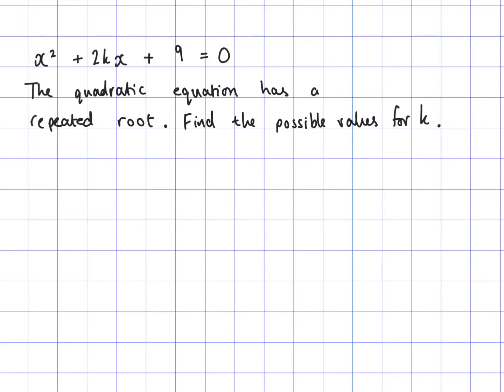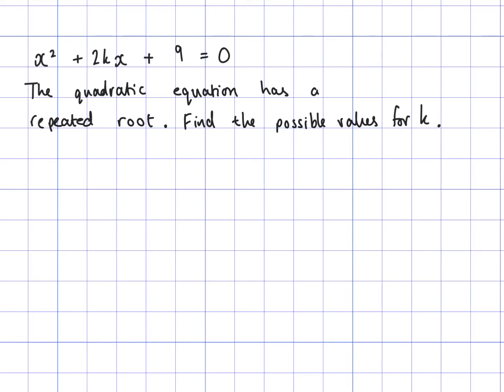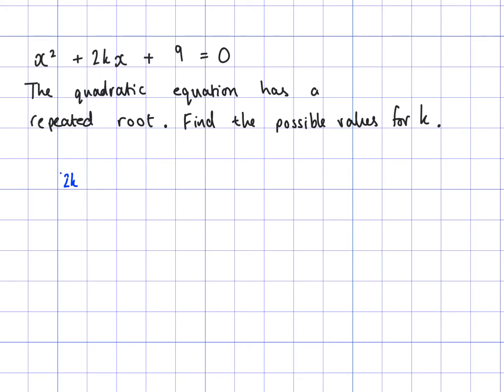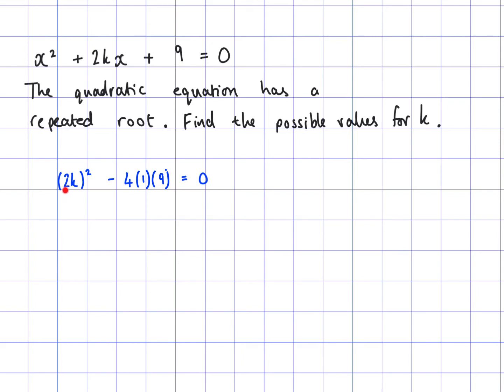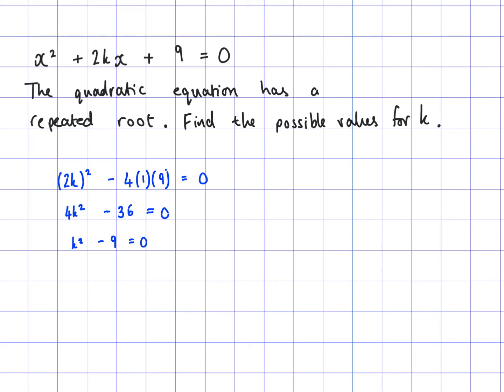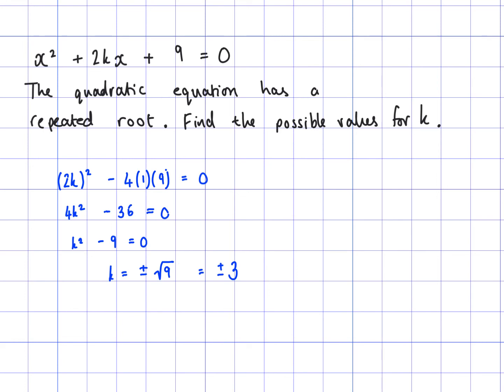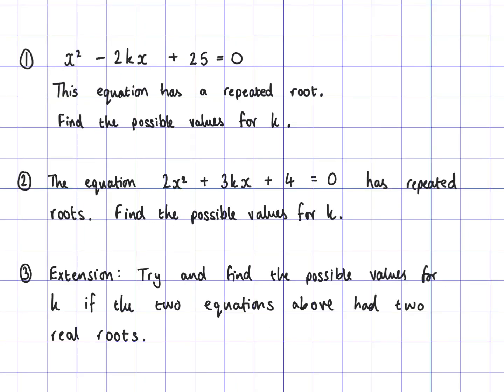Using the discriminant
Using the discriminant of a quadratic equation